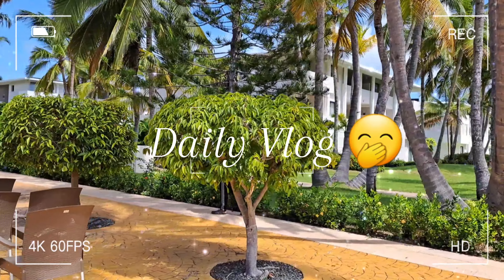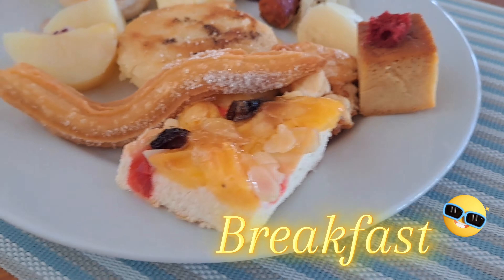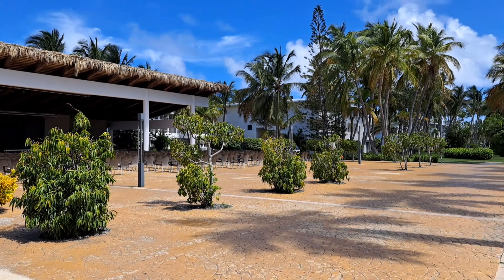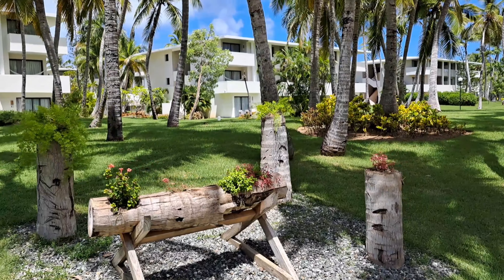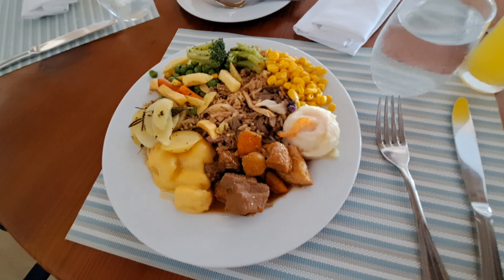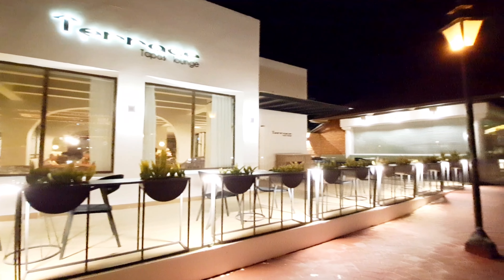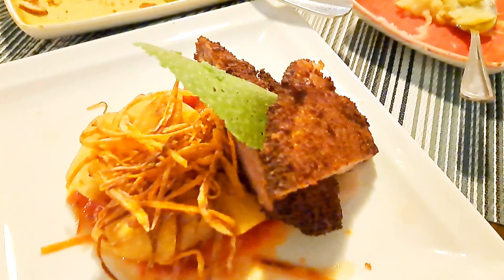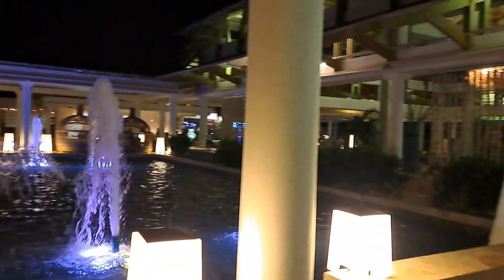What I Eat In A Day! 🍓🤗 Daily Vlog! ⛅️ Morning Routine! ☀️ Vacation!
➡️ On Amazon

➡️ On Amazon

➡️ On Amazon